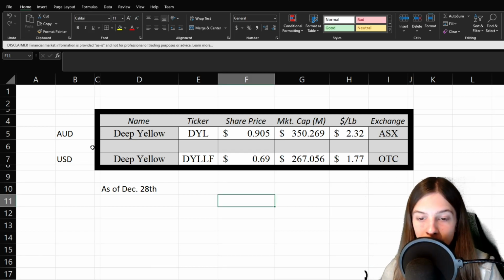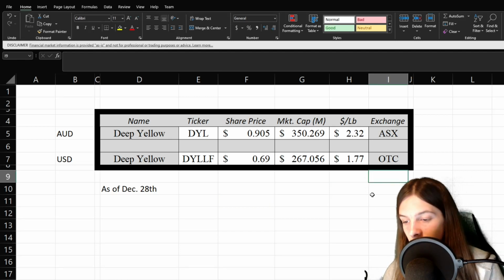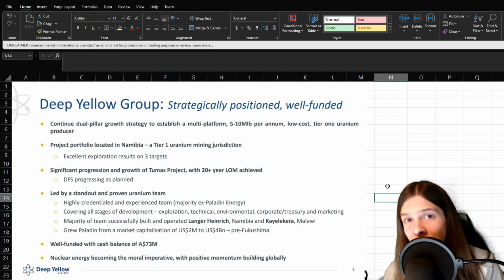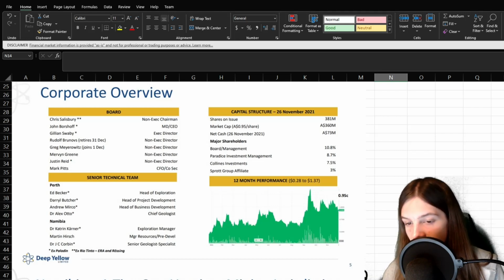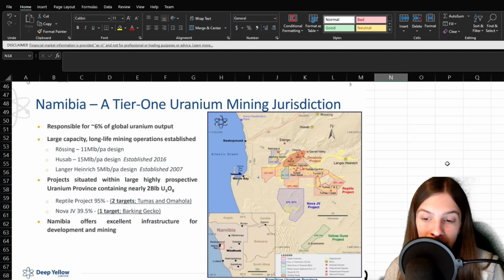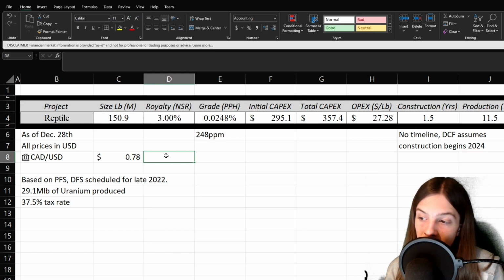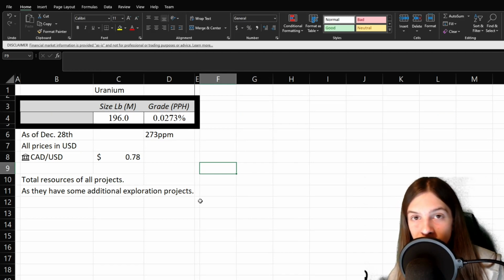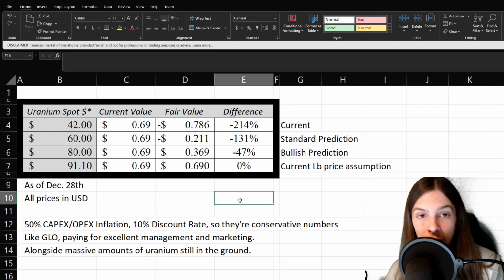Deep Yellow Stock Analysis! $DYL $DYLLF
Featured In This Video: Deep Yellow $ASX $DYL $OTC $DYLLF

All music used is uncopyrighted.

Ignore...
Stock market
Stock investing
Commodity investing
Commodity stocks
Commodity bull market
Uranium stocks
Uranium investing
Energy stocks
Penny stocks